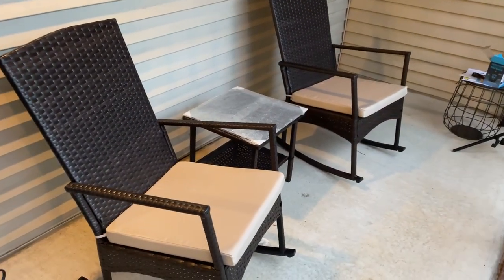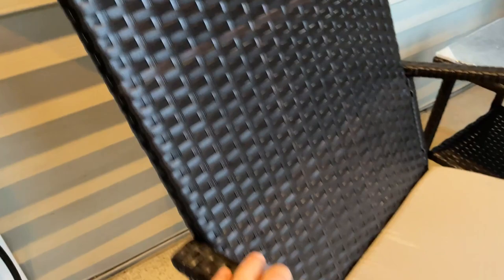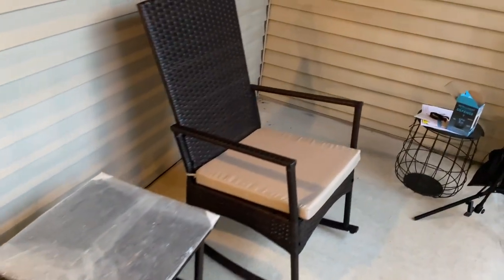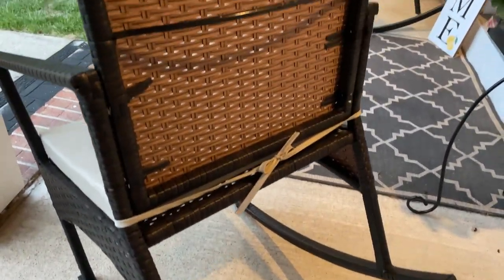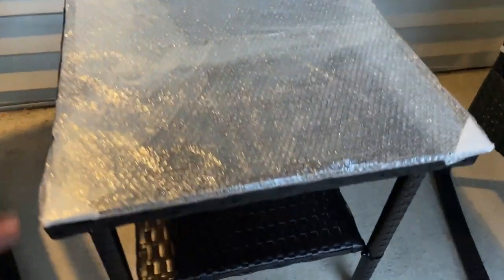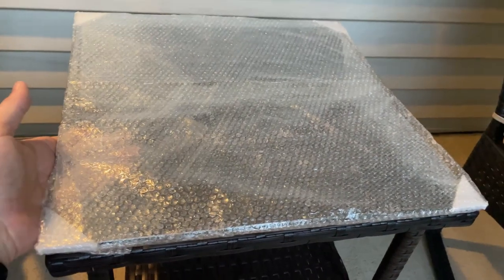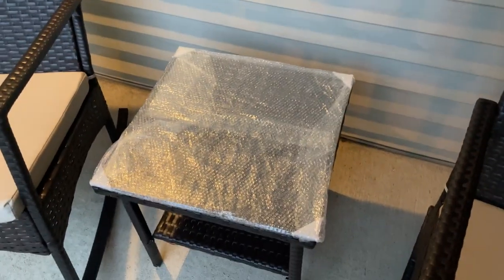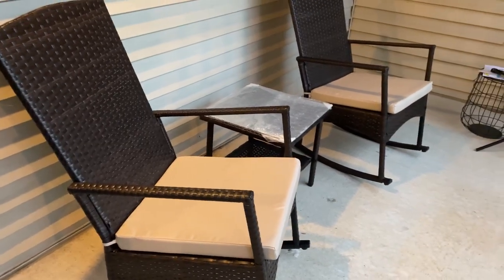Two Outdoor Rocking Chairs And a Table - For Under $200?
Outdoor PE Wicker Rocking Chair 3-Piece Patio Rattan Bistro Set 2 Rocker Armchair and Glass Coffee Side Table Furniture Washable Lacing Khaki Cushions

STURDY AND DURABLE: UV-resistant PE wicker is hand woven around sturdy rust-resistant powder coating frame for increasing strength and durability.And 200G polyester water repellent, UV-resistant fabric cushions will last longer.
ERGONOMICALLY DESIGN FOR COMFORT: The rocker chair come with high,curved line backrest perfect for lounging, add 2 inch thickly breathable soft cushion with zipper for superb comfort.
COFFEE TABLE: Coffee side table with 0.2 in(6mm) thick transparent tempered glass is solid and safe, and two layer structure design for more space.
INCLUDE & APPLY SCENARIO :This set includes 2 single rocking chair with cushions, 1 side table with glass top, which suitable for indoor or outdoor, patio, lawn,porch,garden,backyard, poolside, balcony. And this whole set includes 1 box.